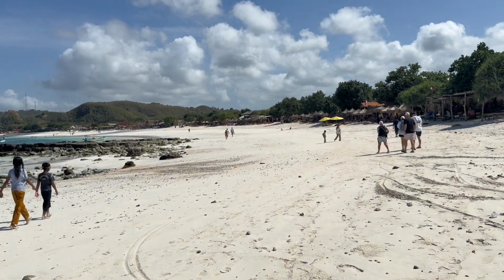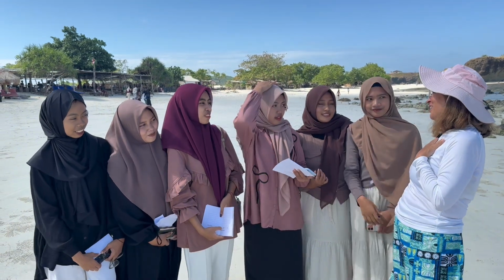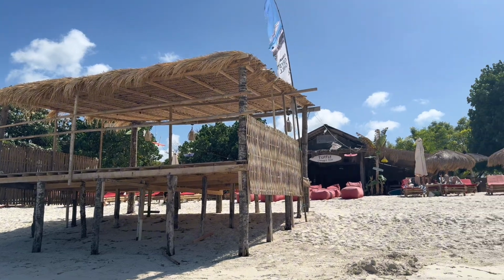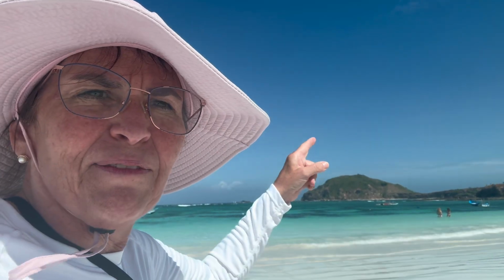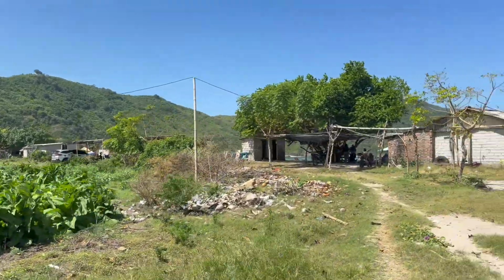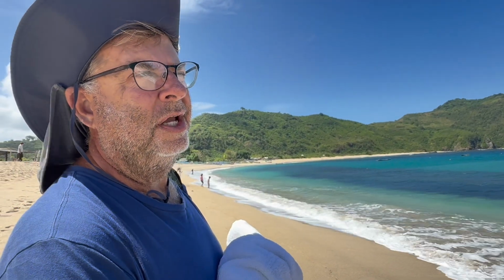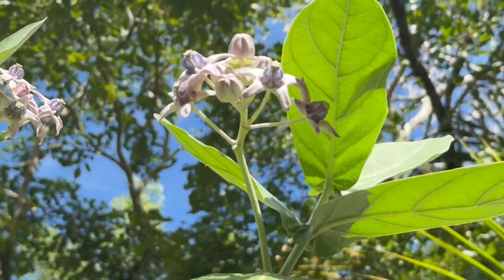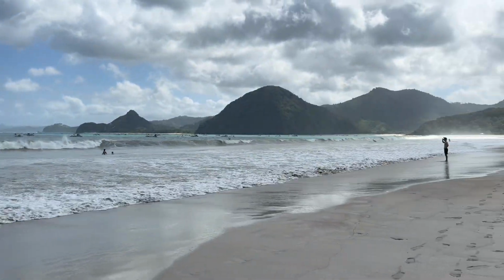BEST BEACH Lombok|You Pick TanjungAan?Mawun?Selong Belanak?@LettyandAlbertGoGo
This is an interactive video. You decide which is the best beach.  Selong Belanak, Mawun Beach or Tanjung Aan in Lombok.  Your comments are important. Watch this video of these three amazing beautiful, stunning beaches in southern Lombok and decide which is the best.  We are letty&Albert GoGo and are traveling in Southeast ASia. In this video we share our visit to Selong Belanak, Mawun and Tanjung Beaches.  Which would you recommend to fellow travelers?  Enjoy the video of our experience on these three amazing, beautiful, stunning beaches in southern Lombok.

lombok Beaches
Best Beach
Tanjung Aan
Selong Belanak
Mawun Beach
You Pick Best Beach